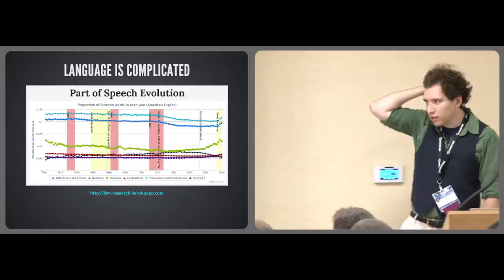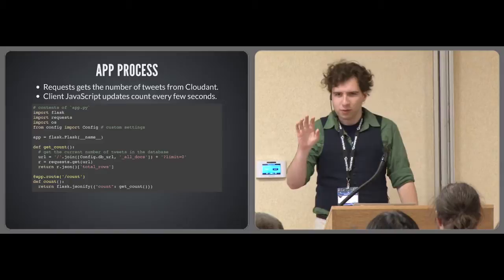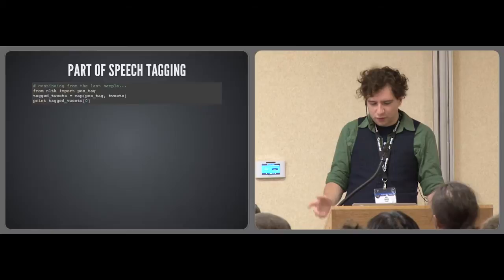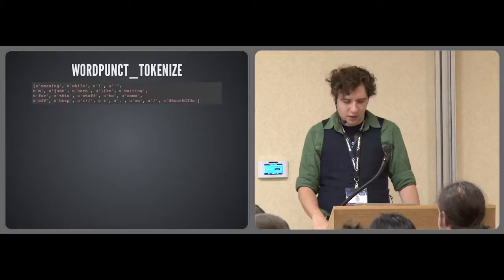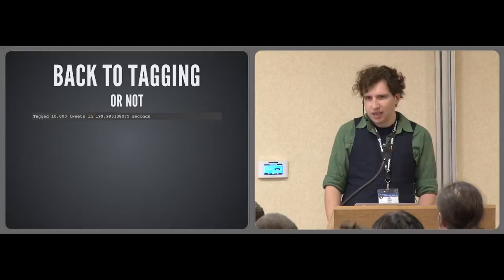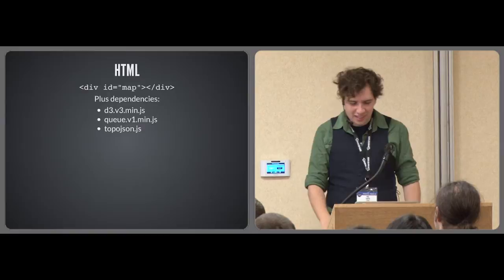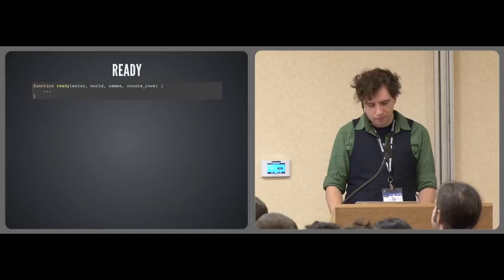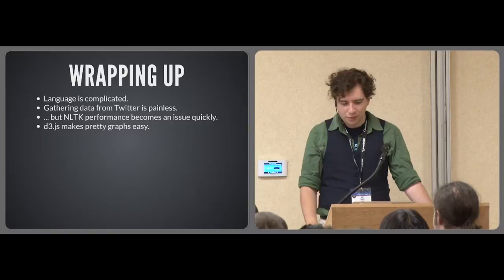NLTK vs Twitter: A Voyage into Linguistic Frontiers - Max Thayer